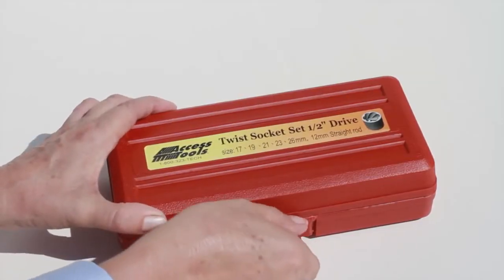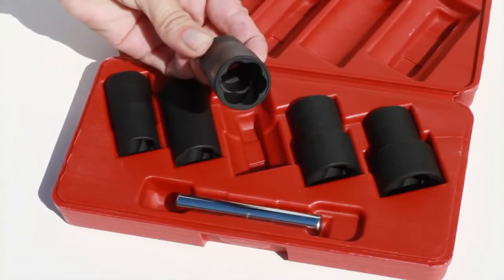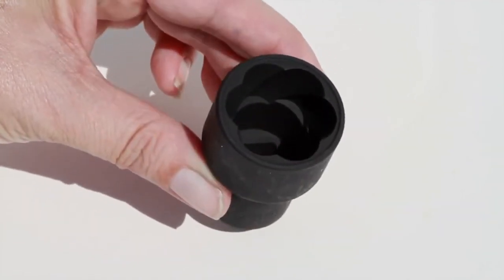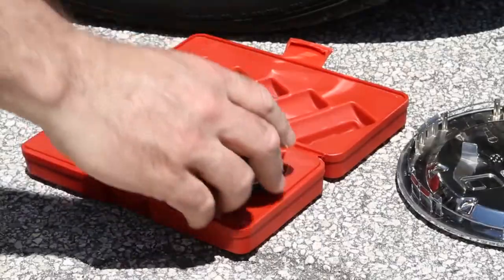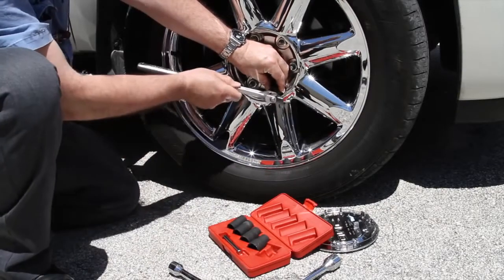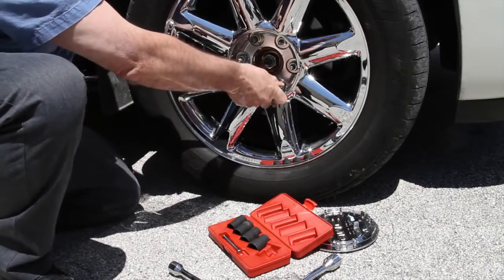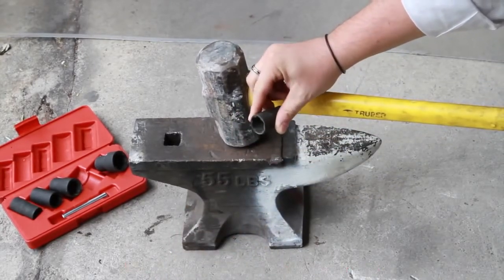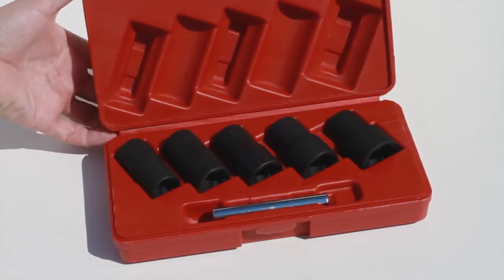Access Tools Easy-Off twist socket lug nut extractors